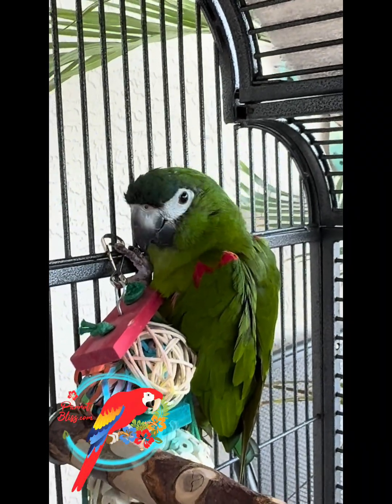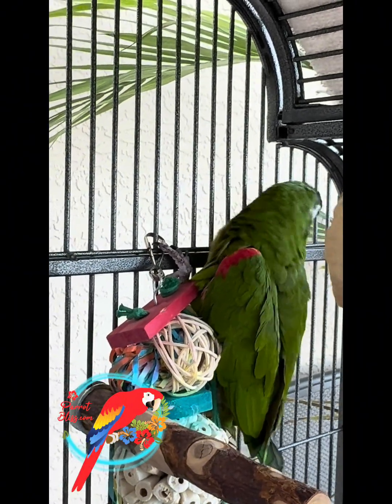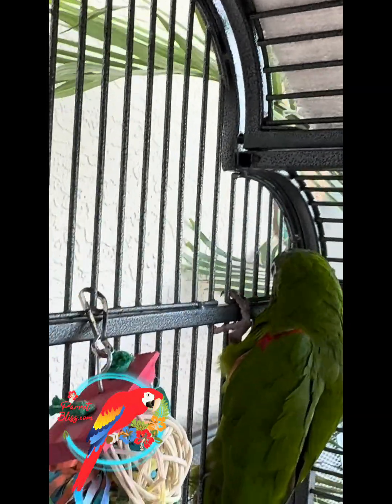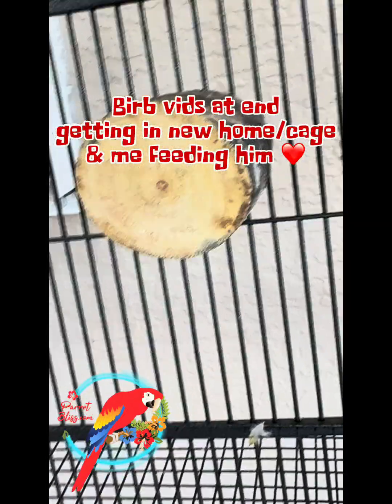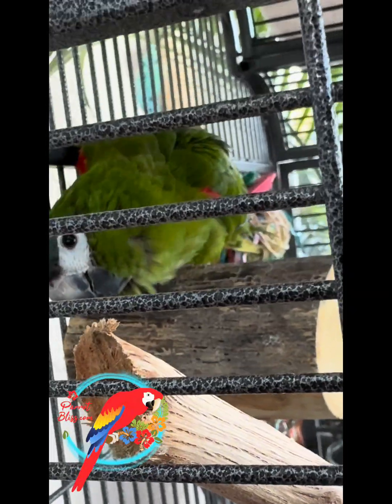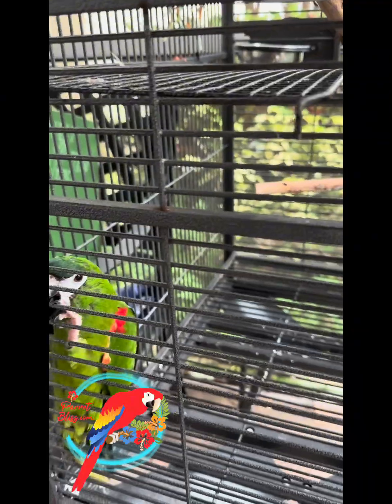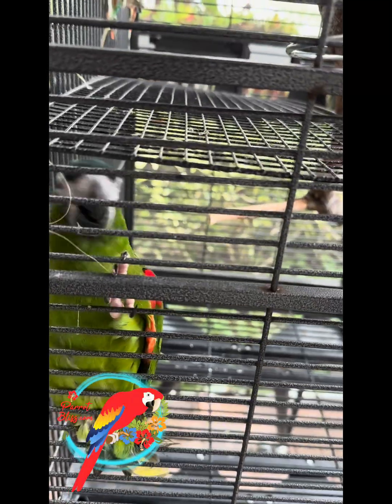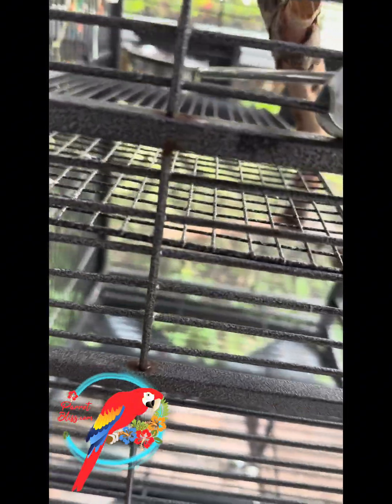Who Needs A Home? macaw Knocking On Door!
A friend called asking, did I want to rescue a one-legged Hahn's-

Of course, YES!

🦜 *Are you looking for a baby parrot?

▶️ *MISSION* - help increase blissful bonds to reduce the need for parrot rescues.

📚 *BOOKS* - "The Parrot Bliss Bond," On African Greys & Capes, Picture Book, coloring books & novels

TIC TOC Parrot_Bliss
YouTube.com/@ParrotBliss

Other animals:
Sugar gliders, Bernedoodle, Chihuahua